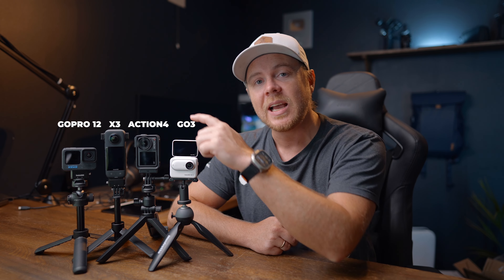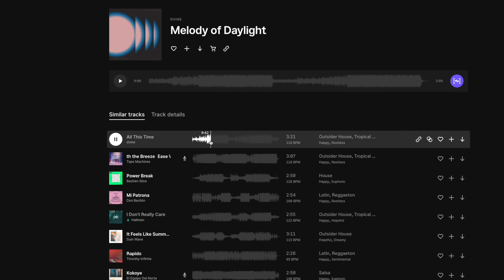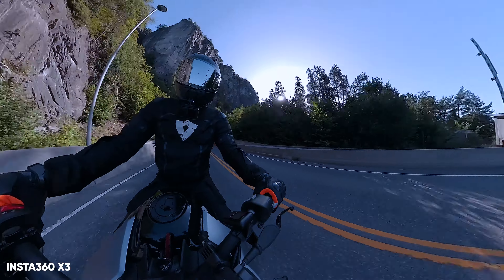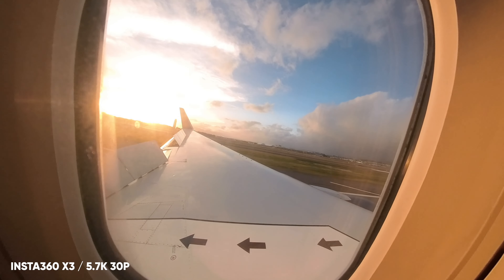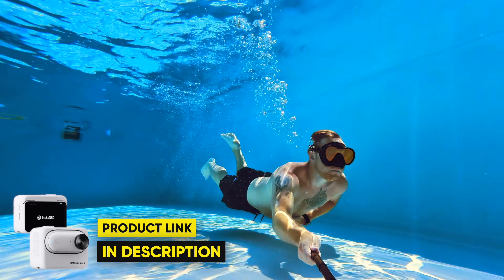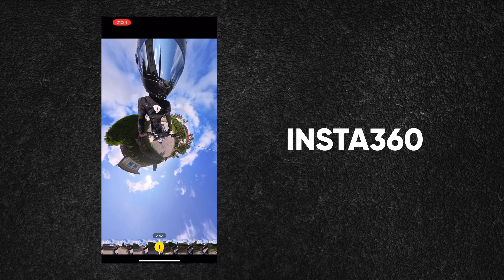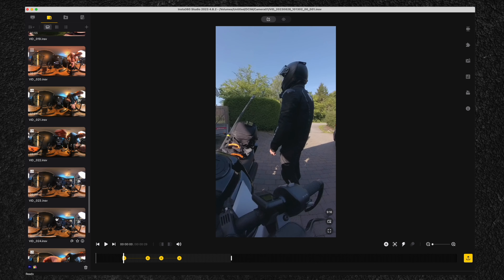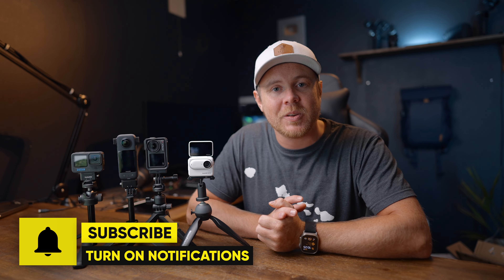GOPRO HERO 12 vs ACTION 4 vs INSTA360 X3 vs GO 3 - ULTIMATE BUYERS GUIDE!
DJI ACTION 4 vs GOPRO 12 vs INSTA360 X3 vs GO 3 - Long Term HONEST REVIEW!

In todays video i´m sharing my experience using the above mentioned cameras and how i´ve been using them.
Which i prefer for the different scenarios and which is my favorite and why.
Enjoy :D

Osmo Action 4 Amazon